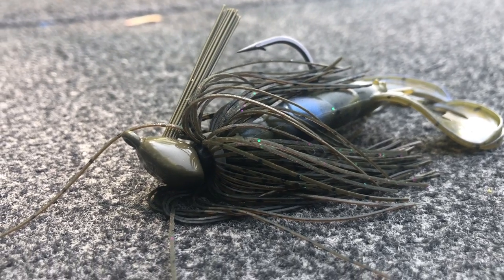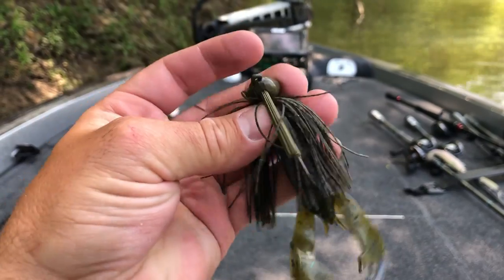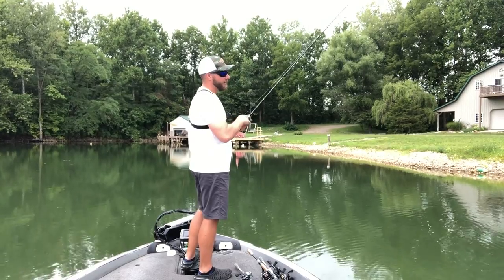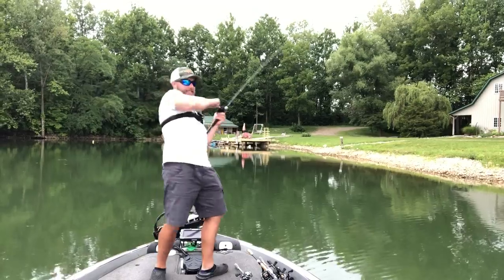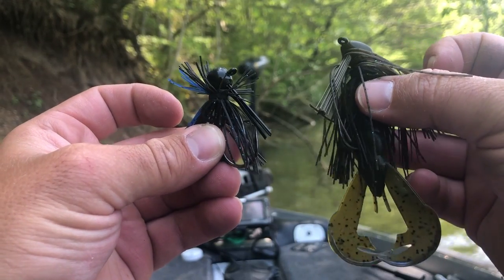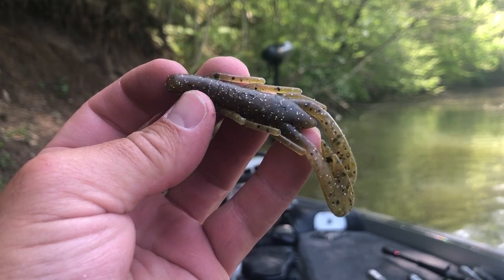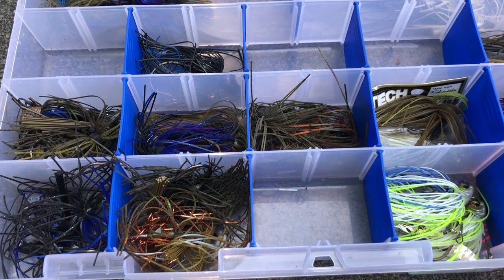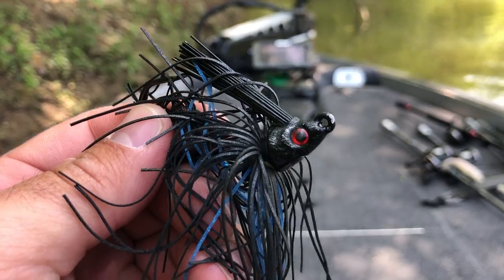START Catching More Bass On JIGS With These TRICKS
Catching bass on a jig is one of the best ways to catch a giant bass. In this video Ill go over a few jig fishing tips I have learned over the years

One of the best ways to catch big bass is with a jig. If you increase your Jig bites you will increase the likelihood that you can catch a big bass.